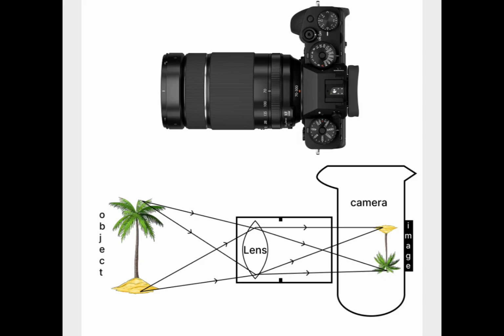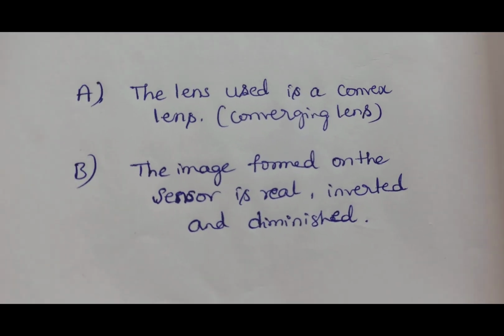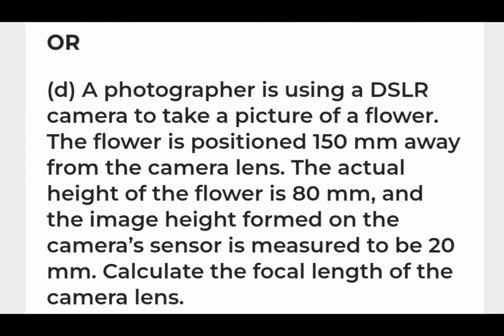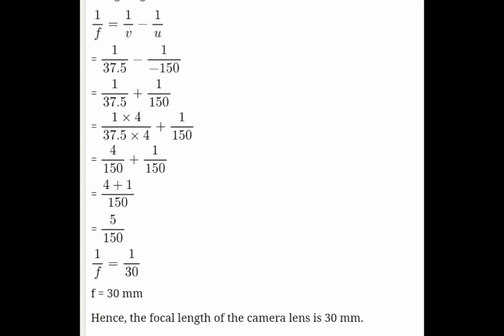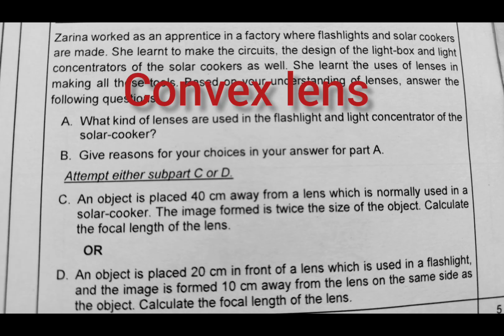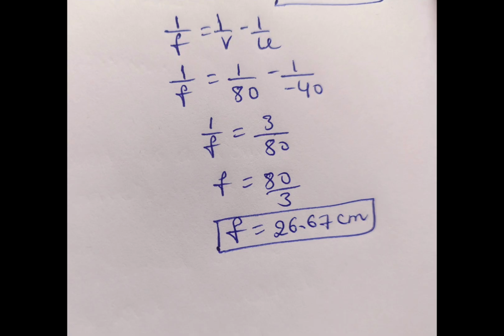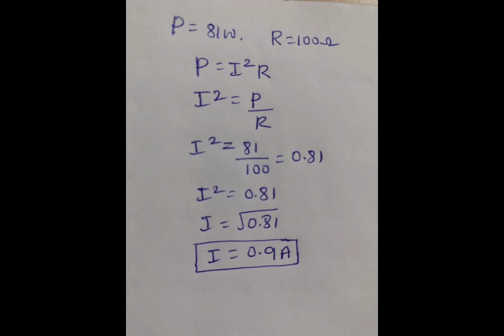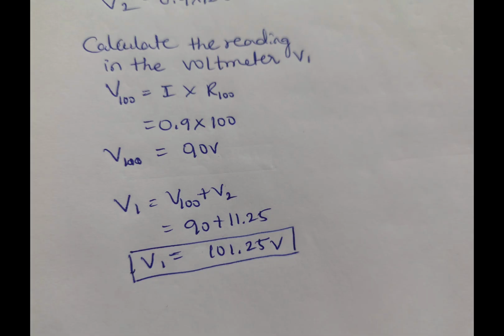Most Important 5 Mark Questions for Class 10 Board Exam | CBSE 2026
CBSE Class 10 Board Exam | High-Weightage 5 Mark Questions#Class10BoardExam